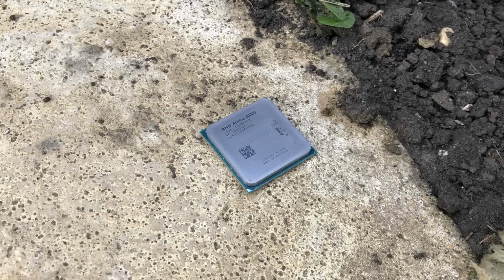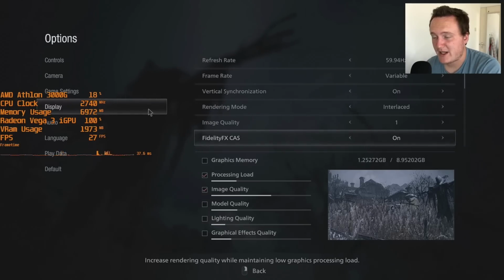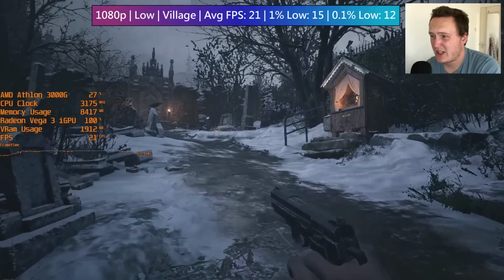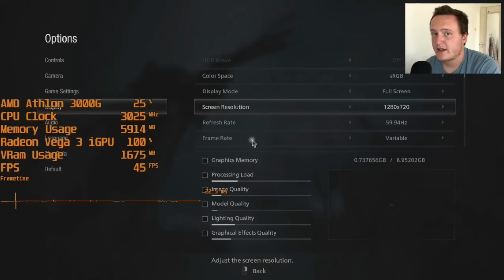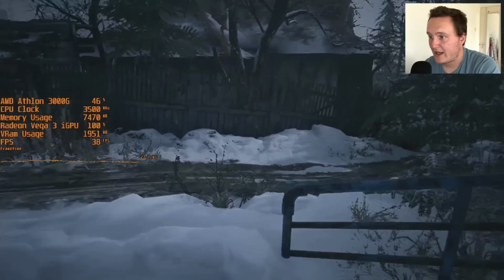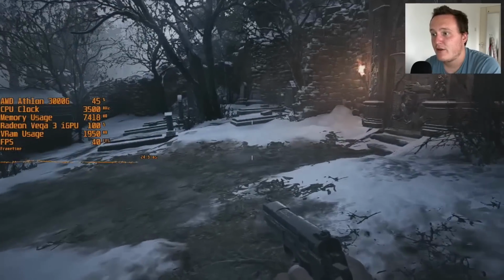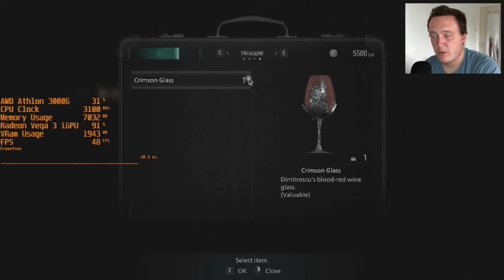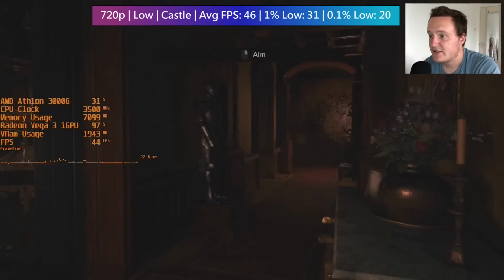Playing Resident Evil Village With The AMD Athlon 3000G (And NO Graphics Card!)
Today we're checking out the Resident Evil 8 Village demo. Will it run on AMD's dual core processor and integrated Vega 3 graphics? Let's find out!

Specs:
AMD Athlon 3000G APU
16GB 3200MHz Dual Channel DDR4
Vega 3 iGPU (O/C from 1100MHz to 1500Mhz)

Tested at 720p, 900p and 1080p

0:00 Introduction
0:45 1080p
2:42 900p
3:59 720p
6:29 720p Castle